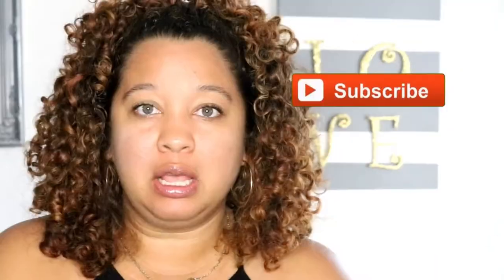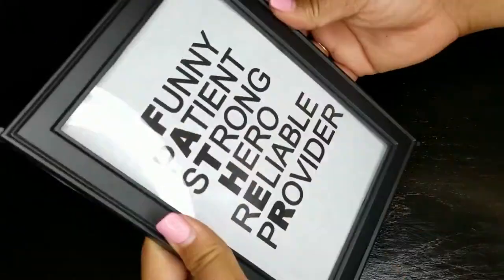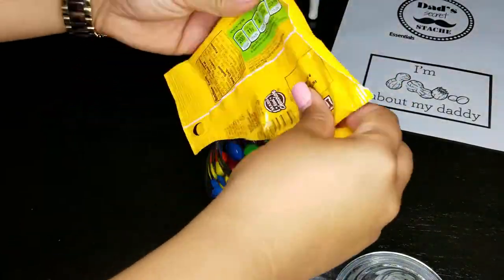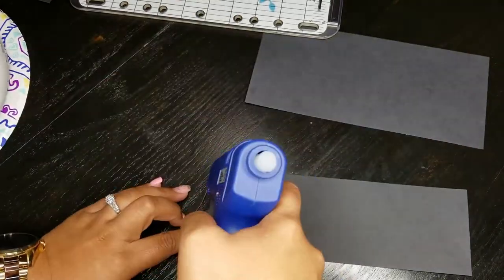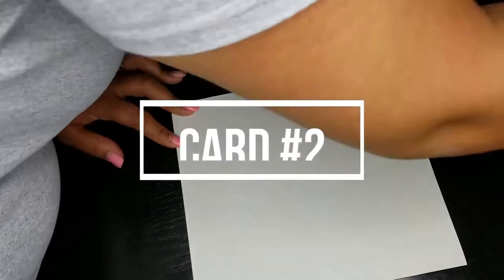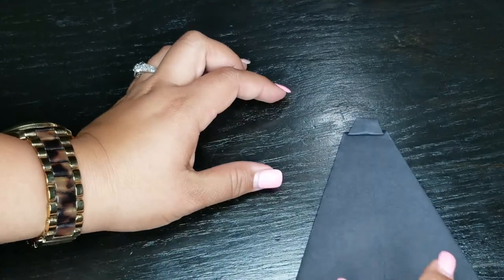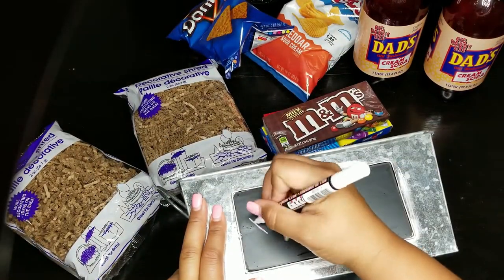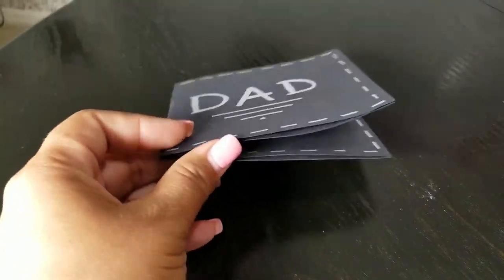Fathers Day Gift Ideas DIY [2023]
Father’s Day Gift Ideas - DIY // I’m going to show 5 different Father’s Day Gift Ideas to create on a small budget!

Hey everyone!

Since I’m such a procrastinator when it comes to holiday shopping, I figured someone out there could benefit from these Father’s Day Gift ideas!

I was shocked at how easy it was to create something so simple for Father’s Day (Below I placed a list of all the supplies I bought).

P.S. See requirements below for details on how to win a FREE giveaway!!!

Here's a list of the supplies I used:

GIFT #1:
* (1) 5X7 Frames [Dollar Tree]
* White Copy Paper

GIFT #2:
* (1) Popcorn Container [Dollar Tree]
* Popcorn [Dollar Tree]
* Ziplock bag

GIFT #3:
* Glass Jar [Dollar Tree]
* (4) Small bags of Candy [Dollar Tree]
* (1) Label [Michael’s]
* Chalk Marker
* (1) Q-Tip

GIFT #4:
* Construction Paper [Dollar Tree or Dollar General]
* Scissors [Dollar Tree or Dollar General]
* Glue [Dollar Tree or Dollar General]
* Marker [Dollar Tree or Dollar General]
* Ruler [Dollar Tree or Dollar General]
* Gift Card [Dollar Tree or Dollar General]

GIFT #5:
*Dad’s favorite drink (ex: soda, juice, beer, etc.) [Dollar Tree]
* Candy [Dollar Tree]
* Party Paper [Dollar Tree]
* Chips [Dollar Tree]
* Tin Toolbox [Michael’s]
* Chalk Marker [if applicable]